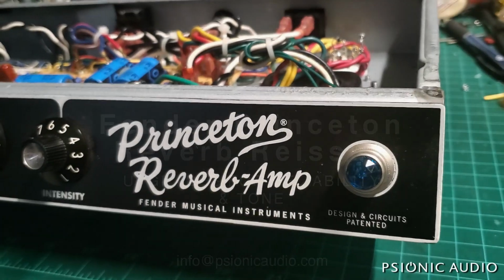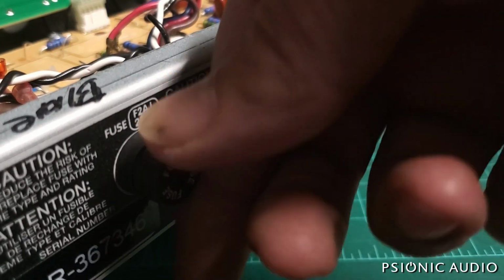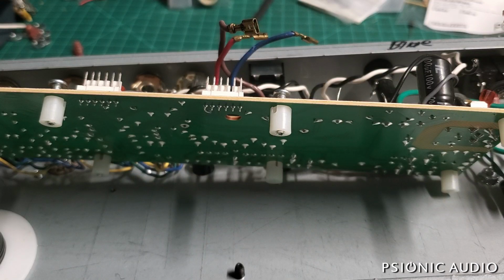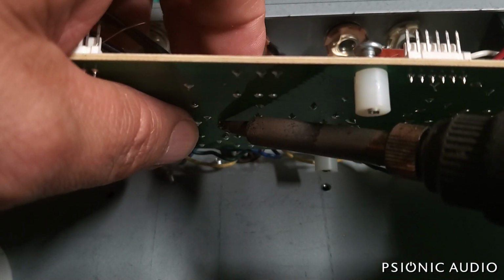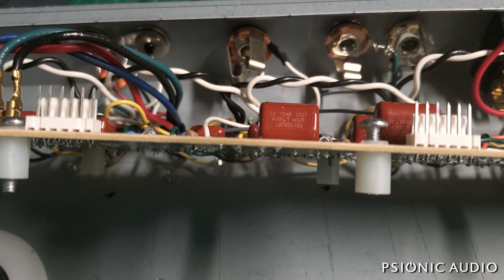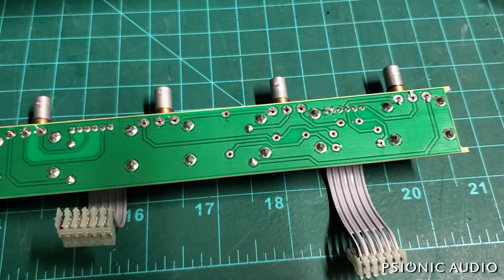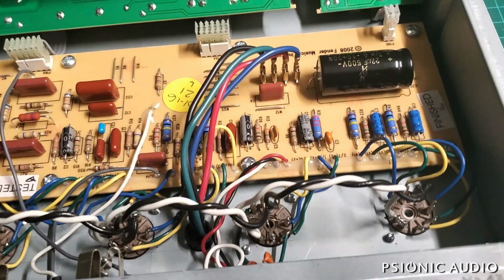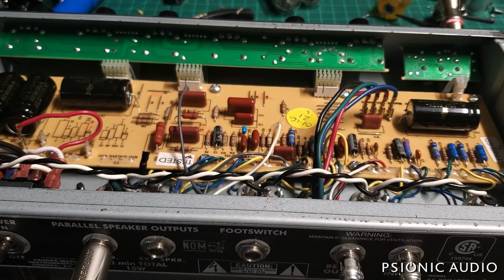Fender Princeton Reverb Reissue | Upgrades for Reliability & Tone